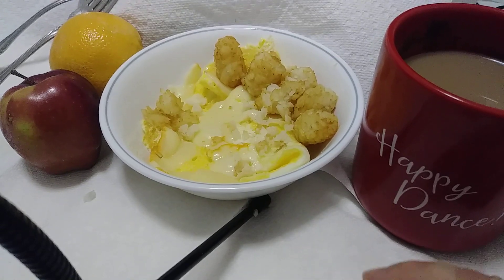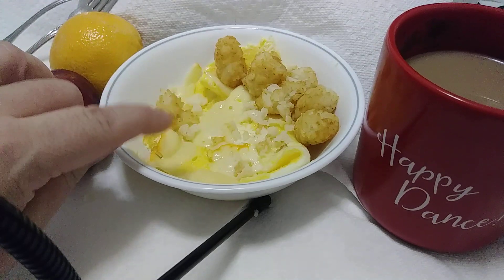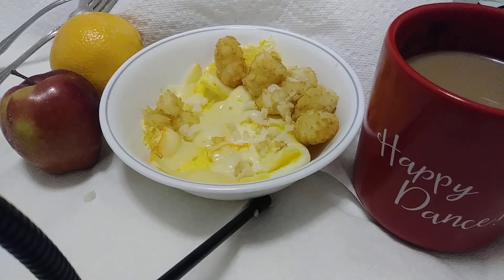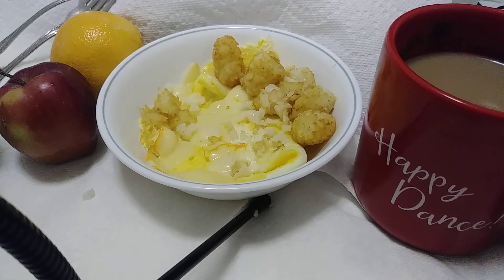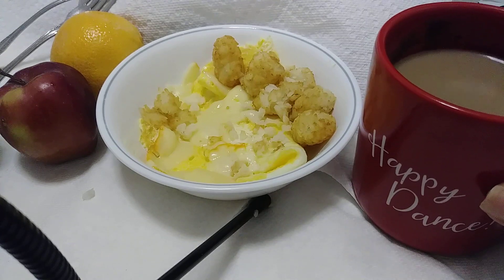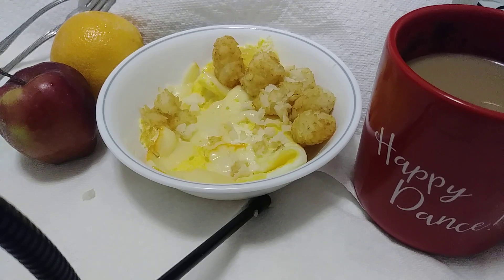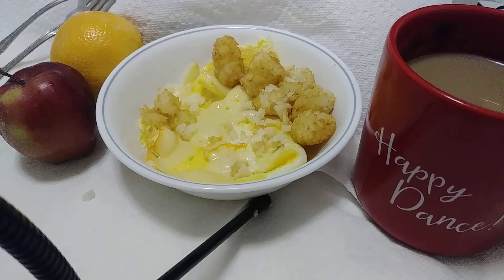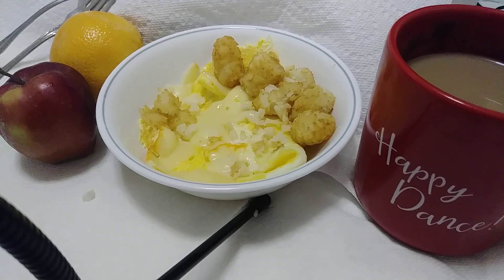BARE BONES RECIPE IDEAS FOR AUGUST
In this video I will be sharing some of my favorite bare bones recipe favorites of mine that are not only delicious but nutritious In my opinion. If you have a dozen eggs, you are set to go!

STEVE'S MICROWAVE CHEESE OMELET

CLASSIC QUICHE LORRAINE RECIPE

BAKED FRITATTA RECIPE ( NOT MINE)